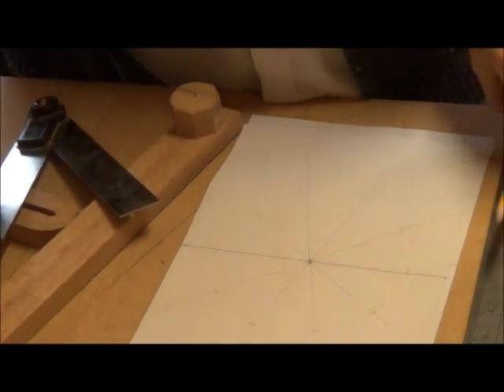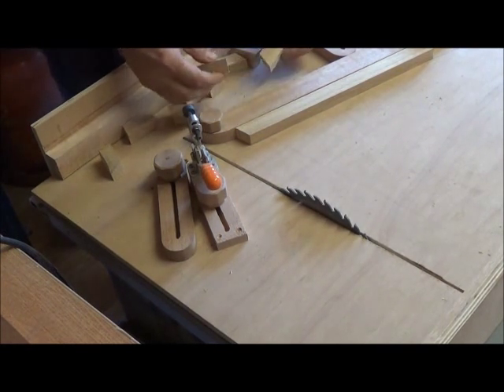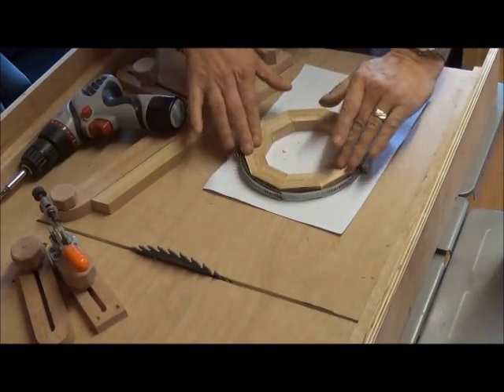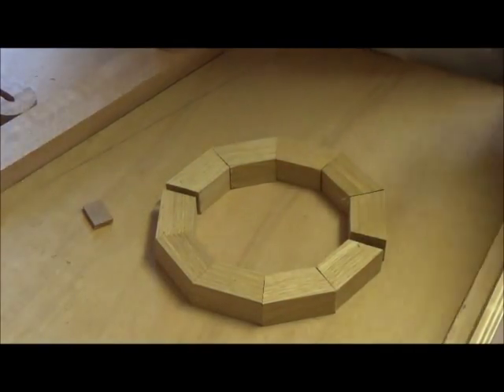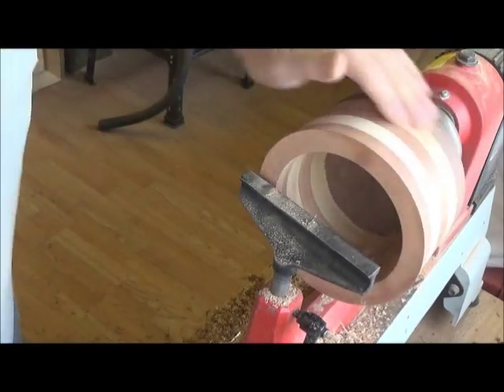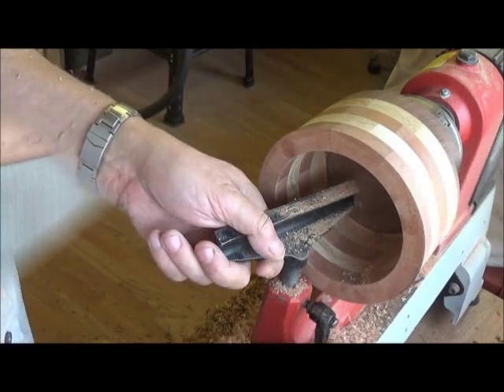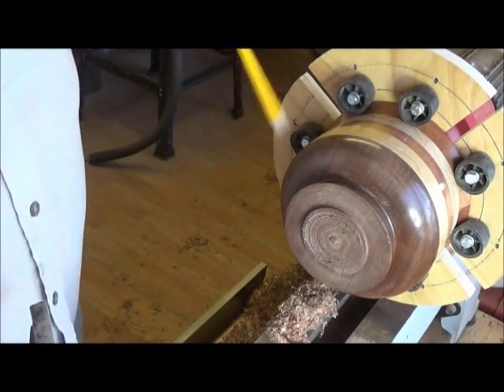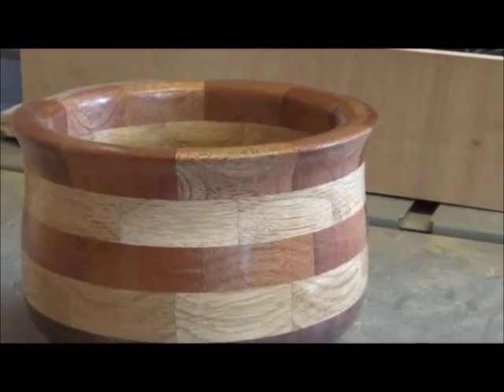Woodturning at 54a #7 A segmented bowl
My first segmented bowl